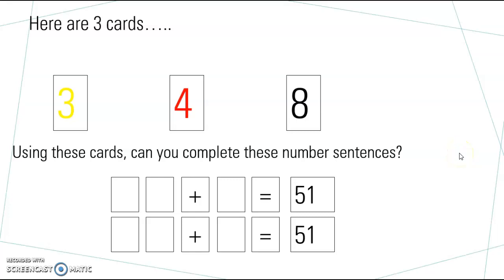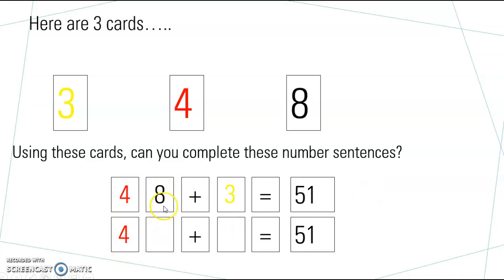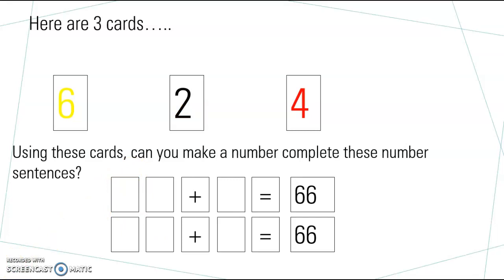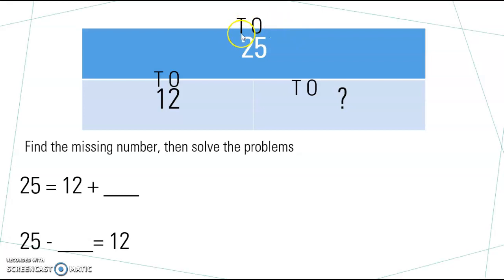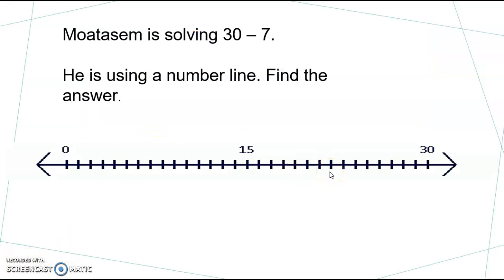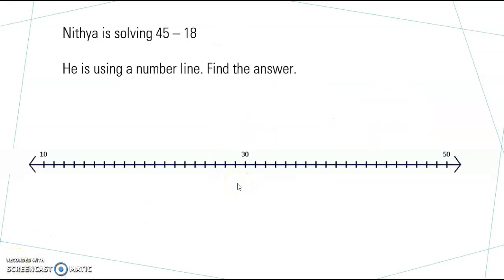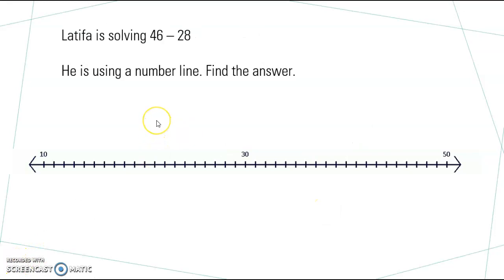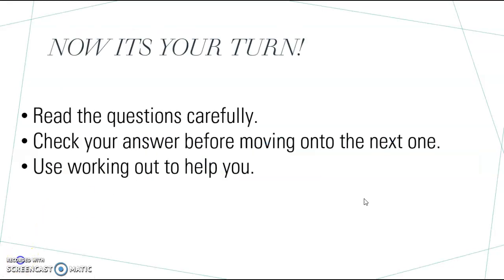WB 15.11.20 Maths MED CERT Revision Pt 5